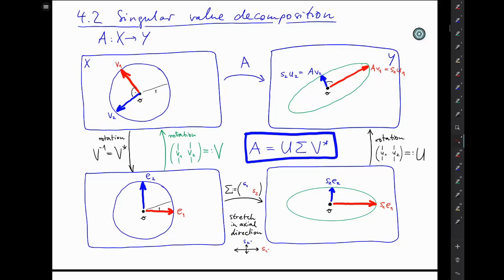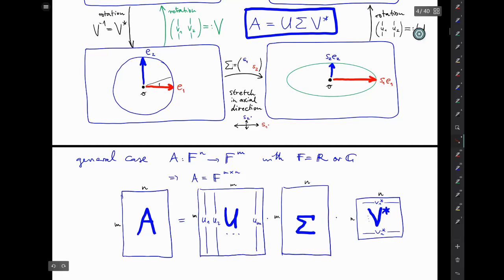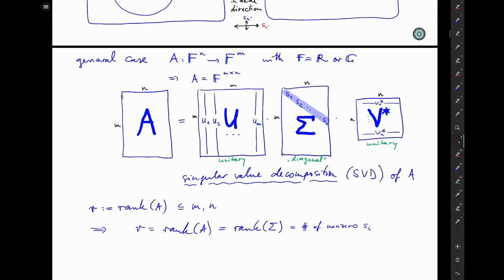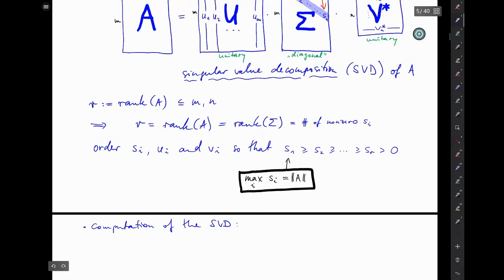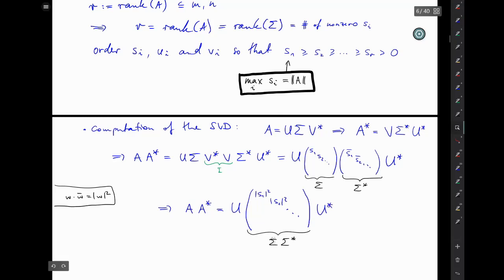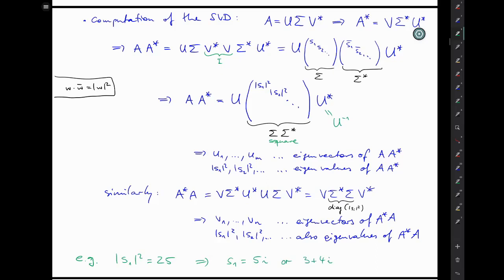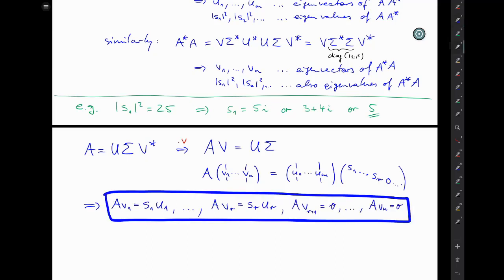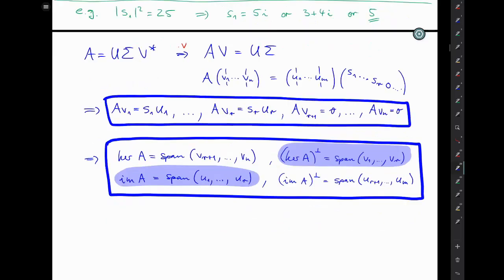Approx&Stab - 4. Approximation methods for Ax≈b (C4-03): Singular value decomposition (SVD) II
the general case